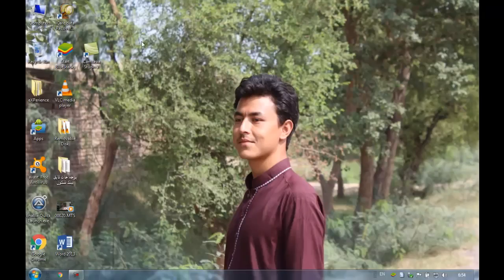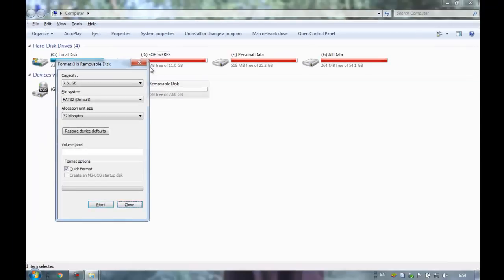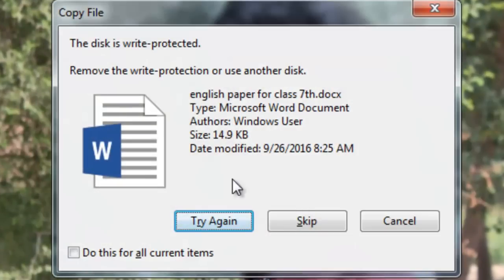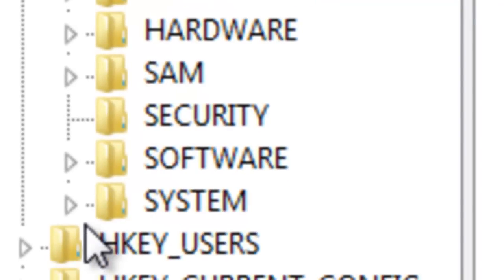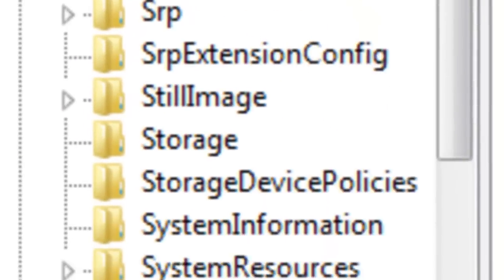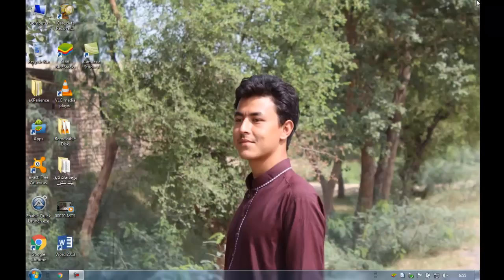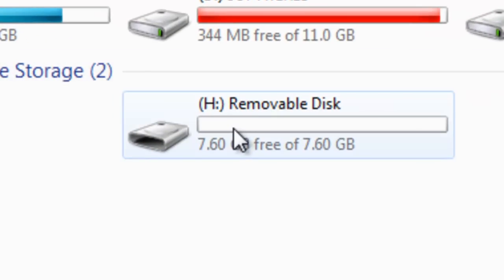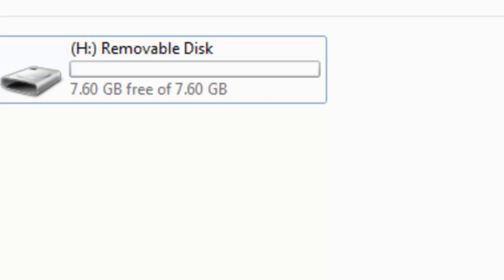Remove Write Protection From USB And SD Card Full Working Method With Proof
remove write protection from a usb key via the the registry
remove write protection from apacer usb
musbfixer - remove write protection for usb and disc drives
remove write protection from usb bitlocker
remove write protection from usb by cmd
remove write protection from bootable usb
best way remove write protection usb
how to remove write protection from usb by software
how remove write protection usb
how remove write protection usb windows 7
how to remove write protection usb using software
how to remove write protection usb windows 8
how to remove write protection usb flash drive windows 7
remove write protection from a usb key (via the registry) in windows 7
remove write protection on kingston usb pen drive
remove write protection from kingston usb windows xp
how to remove write protection from kingston usb flash drive windows 7
remove write protection lexar usb
command line remove write protection usb
how to remove write protection from lexar usb flash drive
remove write protection from usb drive using command prompt
remove write protection from usb drive mac os x
remove write protection on usb pen drive windows xp
how to remove write protection from usb win xp
how to remove write protection from usb using windows xp
remove write protection usb stick windows xp
remove write protection usb youtube
remove write protection from your usb flash drive
remove write protection from your usb drive
how to remove write protection from kingston 8gb usb drive
how to remove write protection from transcend 8gb usb